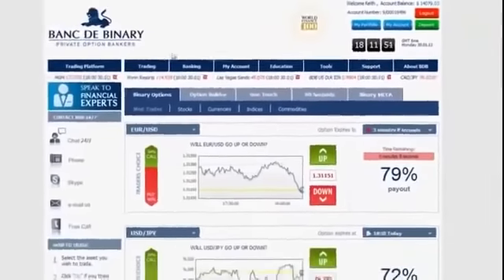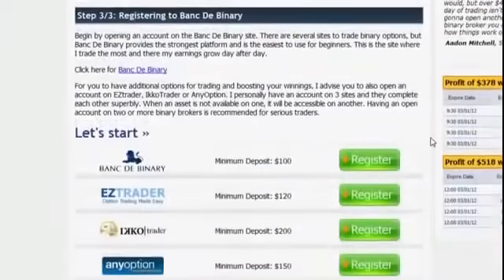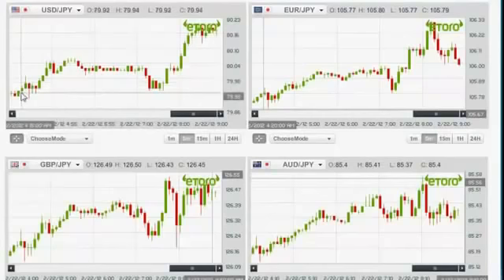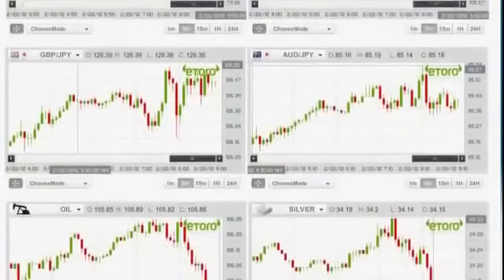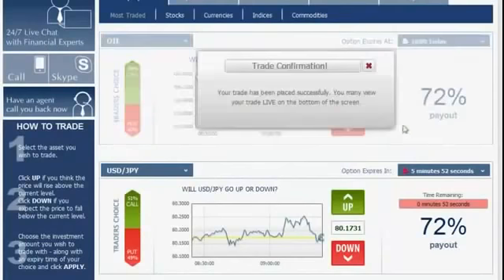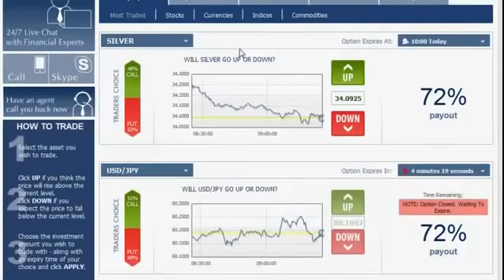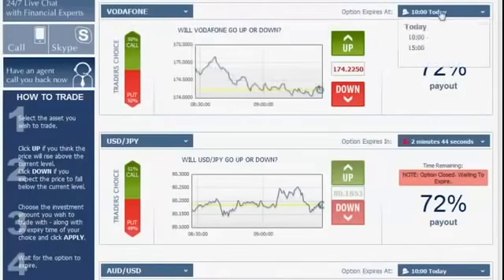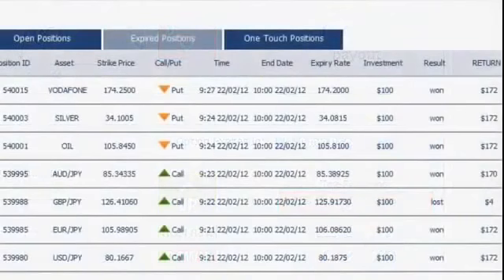Binary Options Trading Strategy - 85% Winning Trading Strategy 2016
There are a very large number of binary options strategies available. Some of them are more complicated than others to follow. However, in this strategy tutorial we’re going to teach you one of the simplest and most efficient binary options strategies.
There is actually no clear name for this strategy however its accuracy has been proven on multiple occasions in the binary options business. In order to use this strategy you will only have to use a total of 4 indicators on your chart.
The great advantage of this newbie binary options winning strategy is the fact that it always promises proven results in around 75%-90% of the time you are trading. If you use this strategy well, you may as well achieve a winning ratio of above 90% all the time.
So, below you’ll find the complete description of this strategy as well as tips regarding its applicability. Follow these guidelines you trade next time and you will be able to win the majority of contracts you purchase.